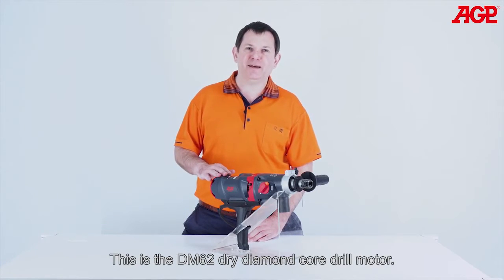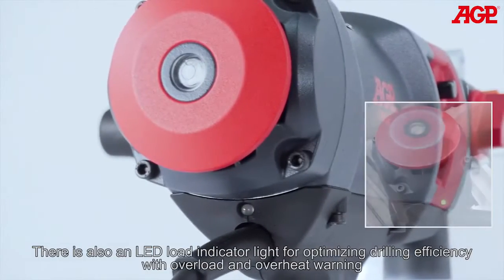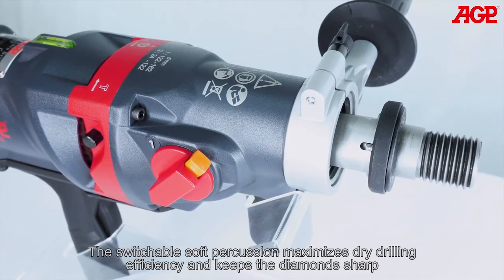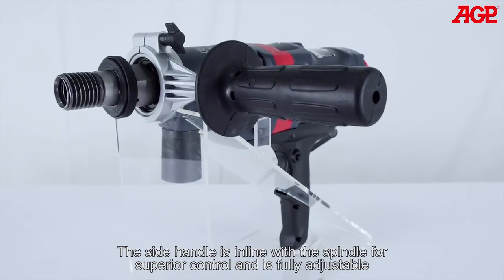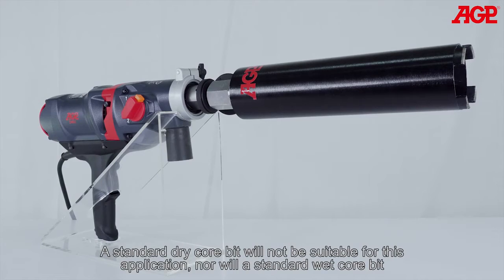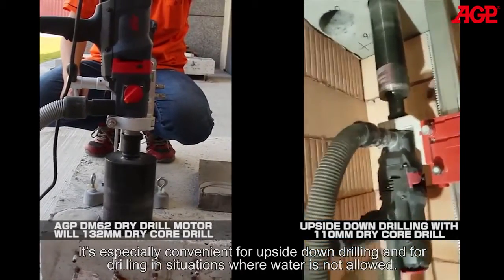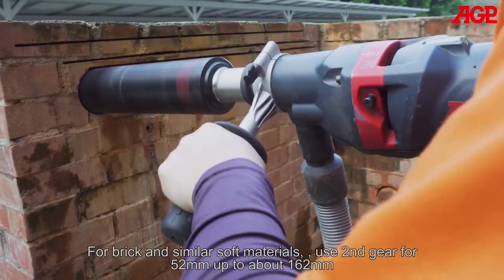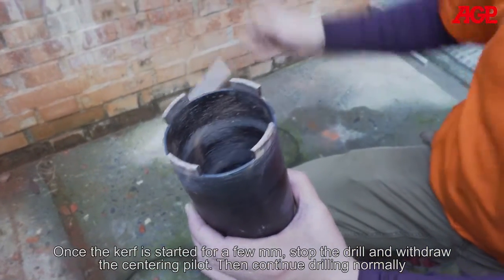AGP # DM62 2-biegowy silnik do wiercenia na sucho Wprowadzenie produktu 1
Silnik do wiercenia na sucho AGP DM62
Zaprojektowany specjalnie do wiercenia rdzeniowego na sucho w żelbetonie.

Silnik 2000 W.
2 prędkości
Maks. odwiert w żelbetonie: 162mm
Maks. odwiert w cegle: 262 mm

Wyposażony jest w wysokowydajny 2-biegowy silnik o mocy 2000 W i maksymalnej wydajności 162 mm ze zbrojonym betonem i 262 mm z cegłą. Silnik posiada inteligentne sterowanie elektroniczne z łagodnym rozruchem, ochroną termiczną i przeciążeniową oraz dwubiegową skrzynię biegów z łatwym w obsłudze przełącznikiem.

DM62 posiada wskaźnik LED, który wskazuje obciążenie i przegrzanie. Przełączane miękkie uderzenie i zintegrowany port odsysania pyłu dla wydajnego i zoptymalizowanego wiercenia na sucho.

W celu zapewnienia precyzji wbudowane są poziomnice pionowe i poziome. Obudowa silnika ze stopu magnezu i skrzynia biegów zapewniają maksymalną wytrzymałość, doskonałe chłodzenie i minimalną wagę.

AGP oferuje również różne akcesoria do wiertarki diamentowej DM62 na sucho